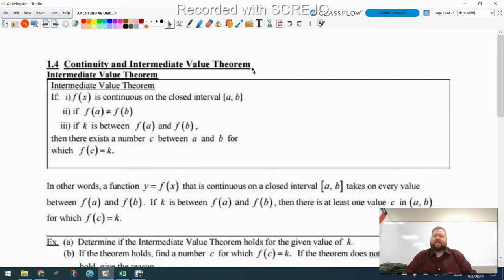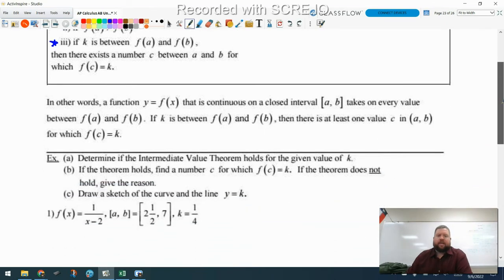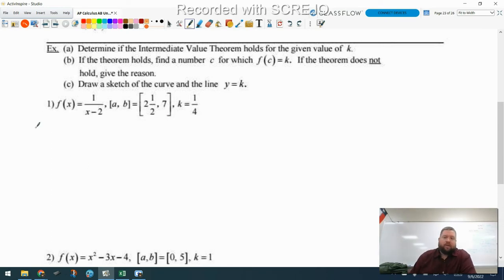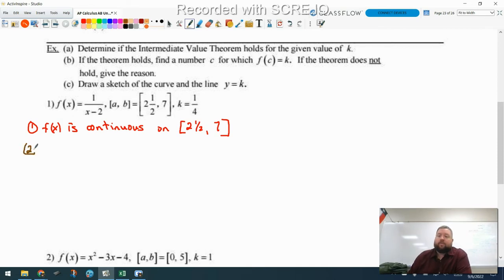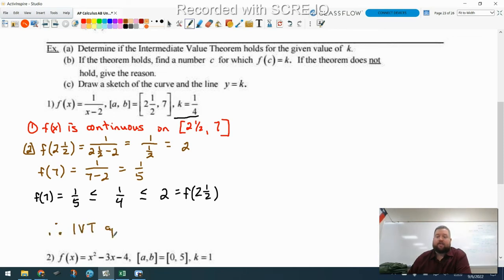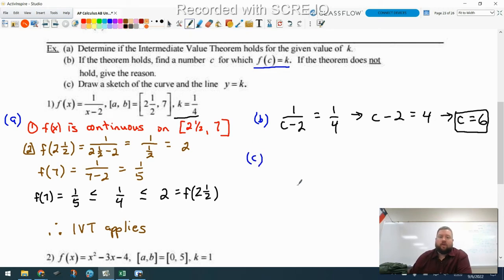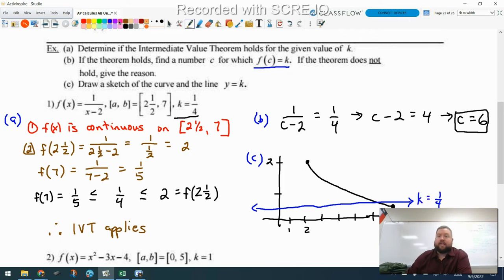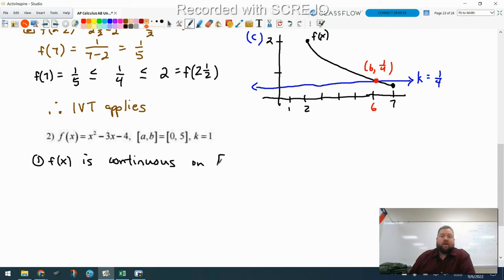AP Calculus AB - IVT